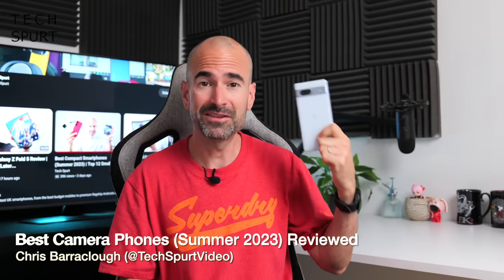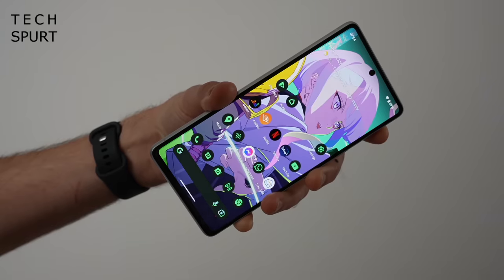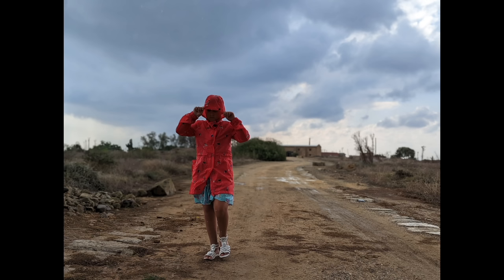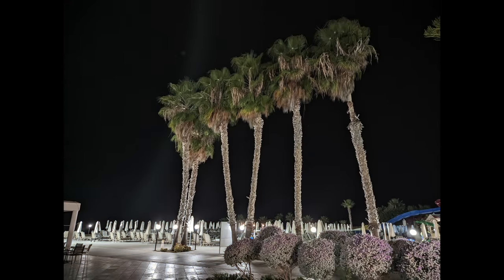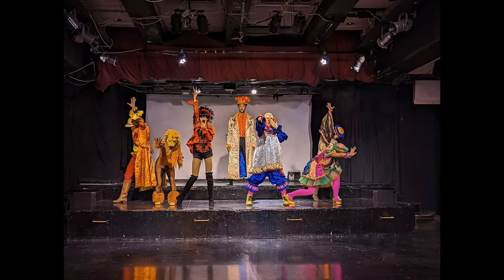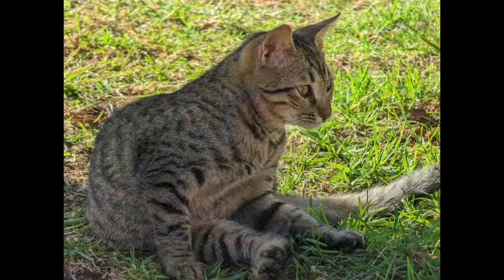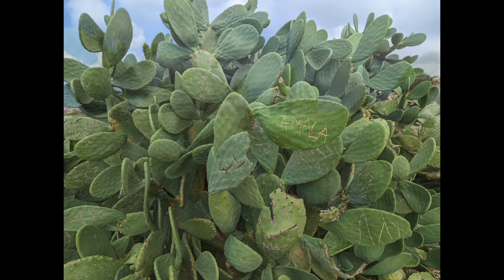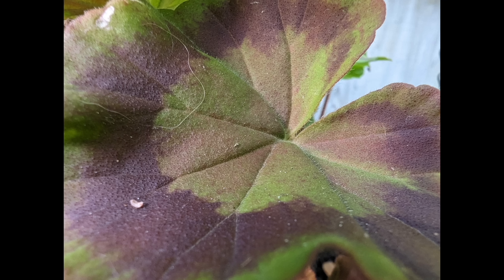Best Camera Phones (Summer 2023) | Top 13 Reviewed!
Reviewing the best camera phones in 2023, including top smartphone shooters like Google's Pixel 7 Pro, Samsung's Galaxy S23 Ultra, the Xiaomi 13 Ultra and Apple's iPhone 14 Pro Max. Here's my favourite cameraphone options that I've personally tested on Tech Spurt, including some budget friendly phones like the Pixel 7a.

Google's flagships are still two of the best camera devices for shooting great looking family photos. The Pixel 7 Pro and regular version can capture slick pics day or night, while the 7a is great on a tighter budget. If you're more into video, check out the iPhone 14 Pro Max or Samsung's Galaxy S23 series, especially the Samsung S23 Ultra.

I'm also a big fan of the Oppo Find X5 smartphones, since the Find X6 Pro didn't make it to the UK. That Huawei P60 Pro is easily one of the best camera phones in 2023, although the lack of Google services will put many punters off. And if you like DSLR style Pro controls, check out the Sony Xperia 1 V.

So those are my favourite cameras on any mobiles right now. Did I miss out your pick of the best? Let us know below and check out my reviews of these phones here on Tech Spurt!

Best Camera Phones 2023 Chapters:
0:00 - Annoying chatty bit
0:28 - Pixel 7 & Pixel 7 Pro
6:01 - Pixel 7a
9:02 - iPhone 14 Pro Max
12:25 - Samsung Galaxy S23 Ultra
16:49 - Galaxy S22 Ultra
20:41 - Oppo Find X5 Pro
25:43 - Vivo X90 Pro
29:43 - Huawei P60 Pro
35:00 - Xiaomi 13 Pro
38:42 - Xiaomi 13 Ultra
43:33 - Sony Xperia 1 V
49:45 - Honor Magic 5 Pro
53:18 - Byyyyeeeee